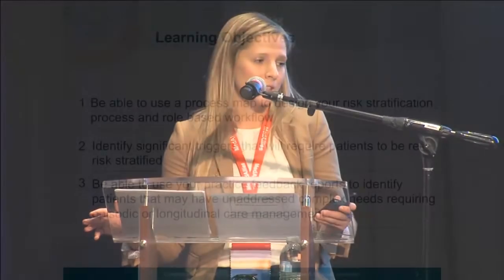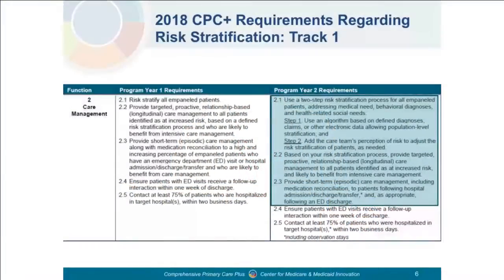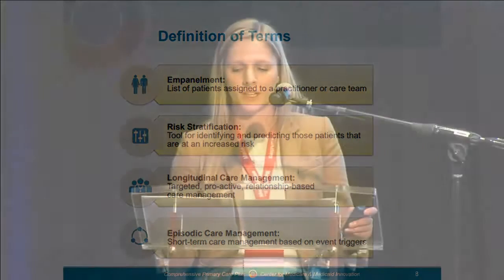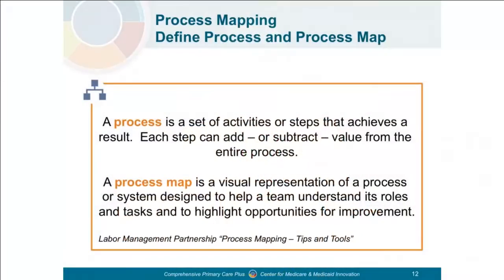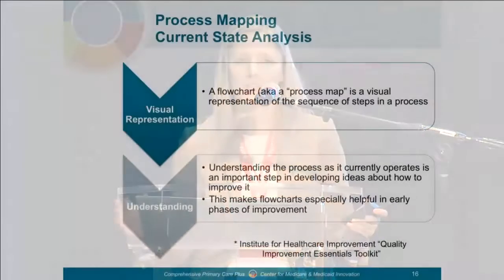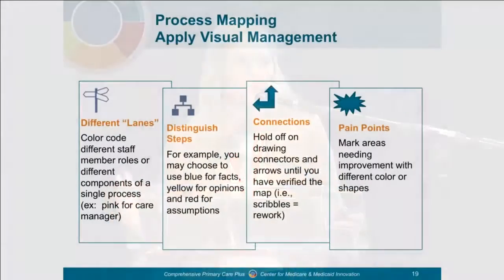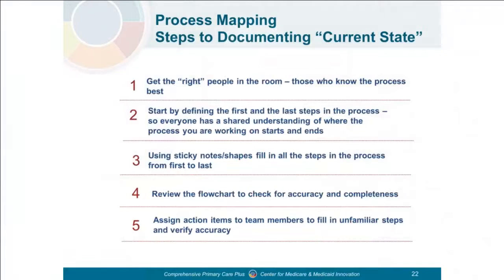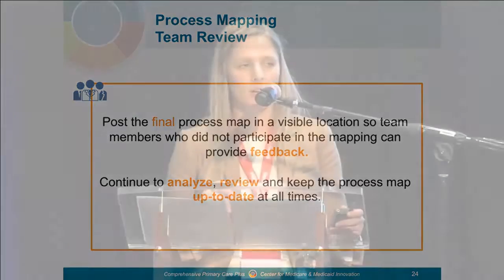CPC+ LS5 NJ Morning Breakout B MP4 02 22 18